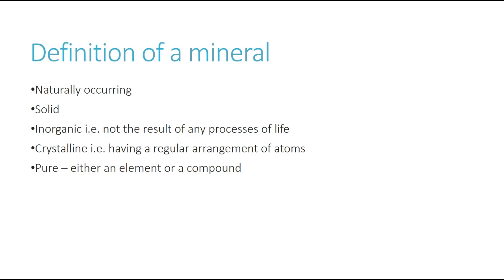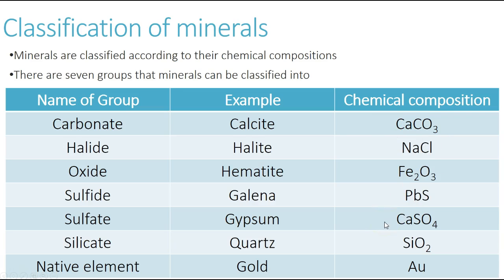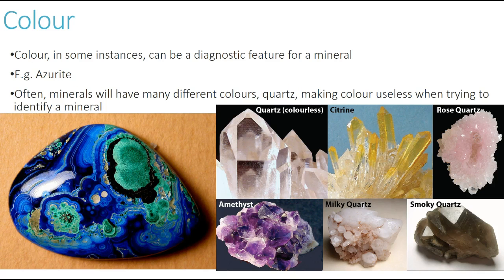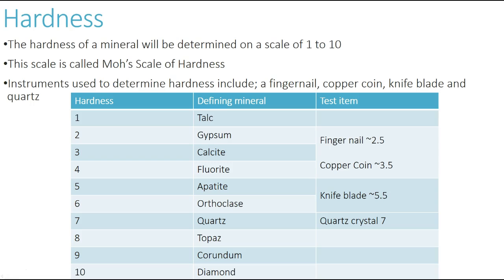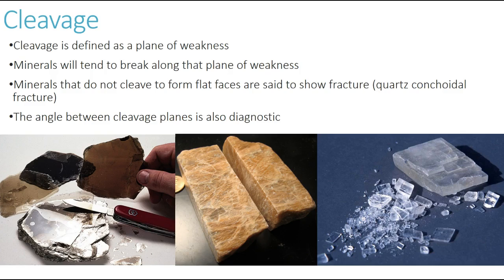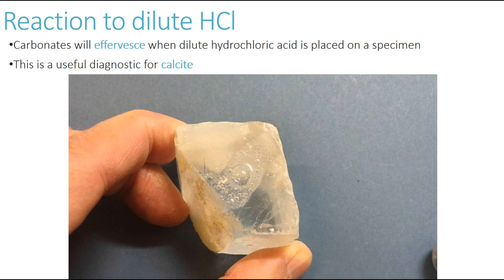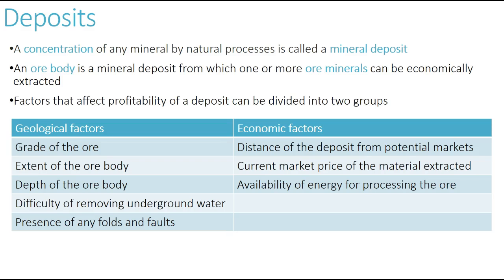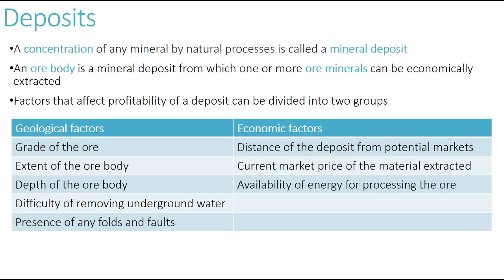Stage 2 Geology - Minerals